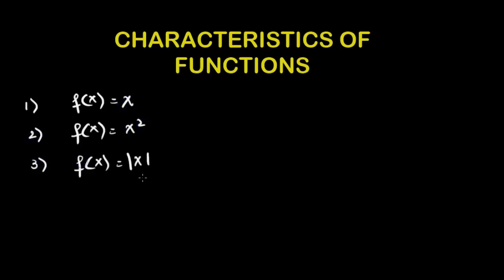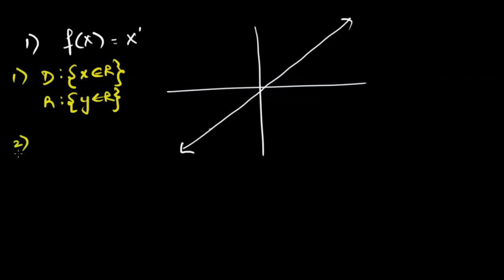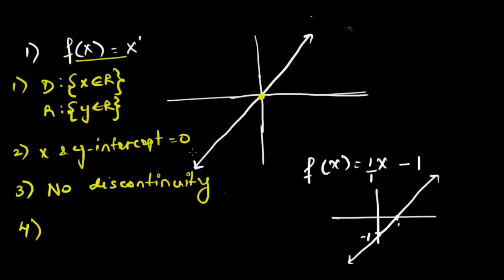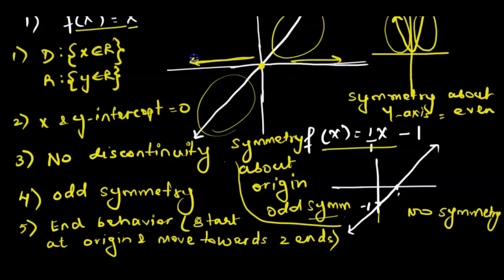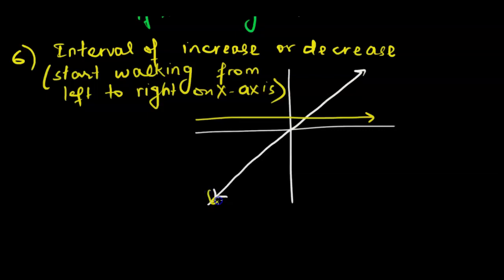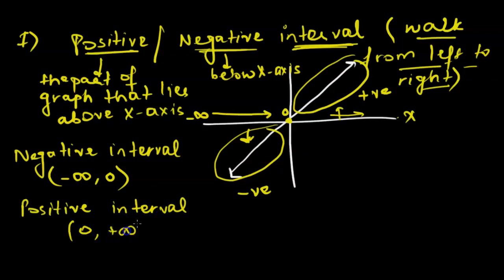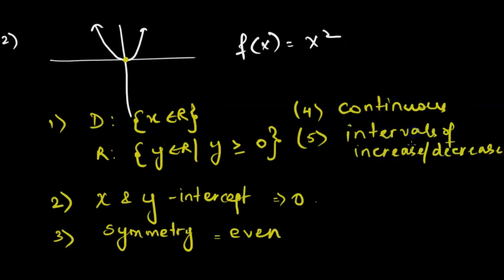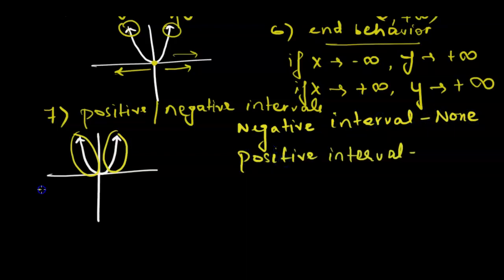Lesson 3 Characteristics of Functions | increasing decreasing intervals | end behaviors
This video explains the different graphical characteristics including domain, range, positive intervals, negative intervals, increasing and decreasing intervals, end behaviors, symmetry odd and even.

It explains how to apply the graphical characteristics on linear function, quadratic function, absolute function, square root function, exponential function and reciprocal functions